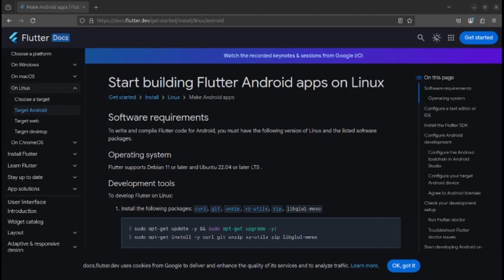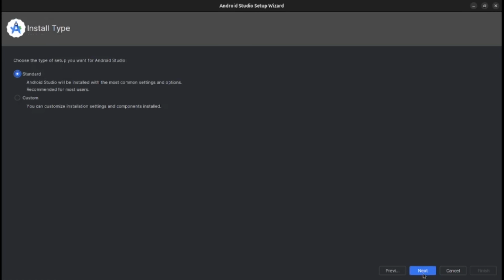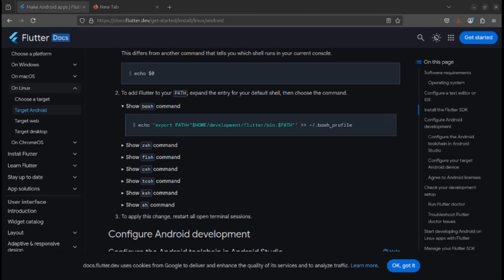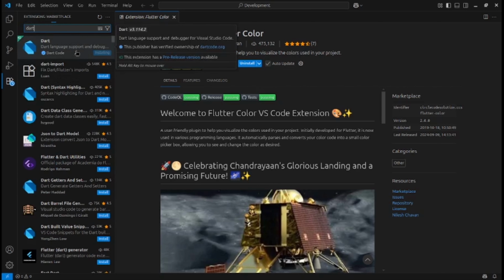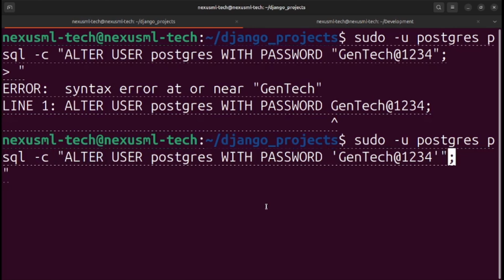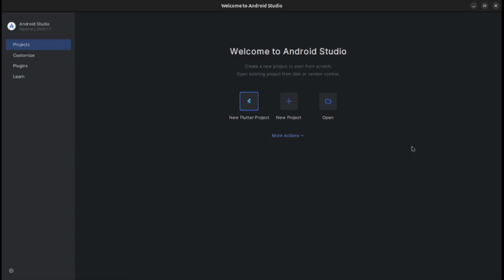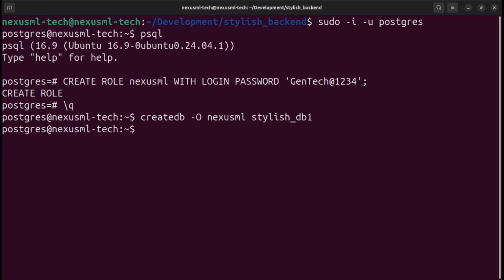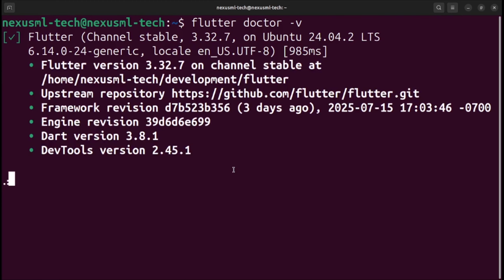Flutter & Django: The Ultimate Ubuntu Dev Environment Setup (2025 Guide)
Struggling to set up your development environment for Flutter and Django on Ubuntu? This 2025 guide is the only tutorial you'll need.

In this comprehensive 50-minute video, I walk you through the entire process from a fresh Ubuntu installation to a fully-configured dev machine.

What you'll learn and install:

Flutter: Install the Flutter SDK, Android Studio, and all necessary dependencies.
Django: Set up Python, Django, and configure your local development server.
PostgreSQL: Install and configure PostgreSQL, create a custom database user, and set up your databases.
Redis: Install and verify Redis for caching and background tasks.
Visual Studio Code: Install VS Code and the essential extensions for both Flutter and Django development.
Essential Tools:** Chrome, Git, and other critical command-line tools.

By the end of this tutorial, you will have a perfect development setup for any Flutter frontend and Django backend project. Get started on your next big project today!